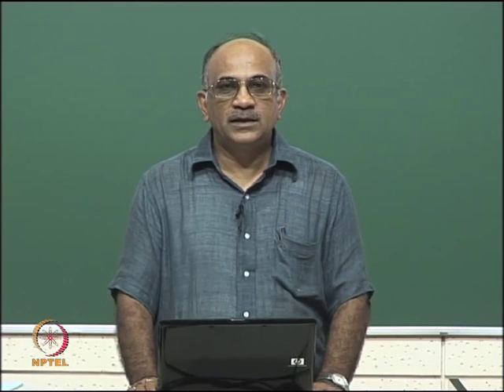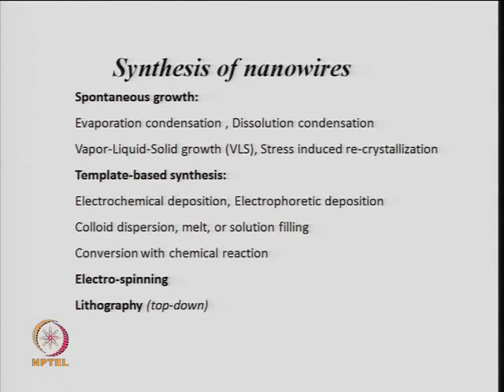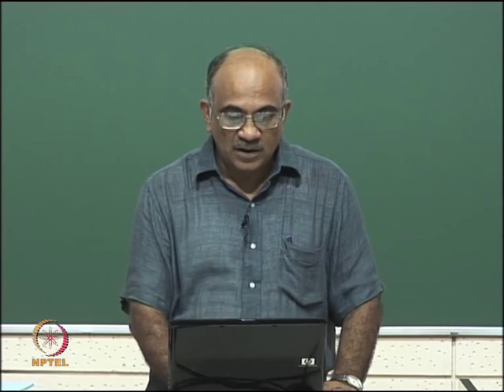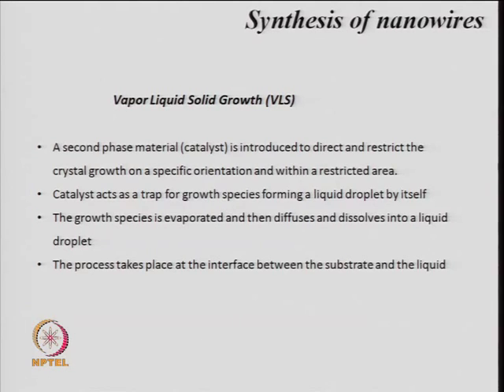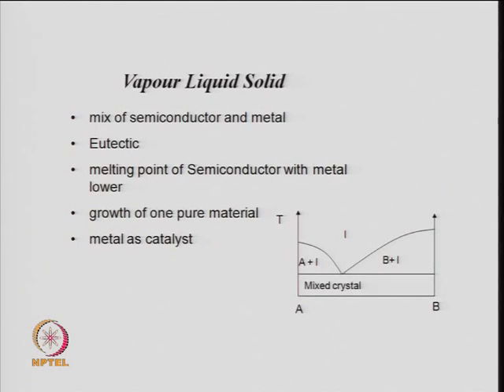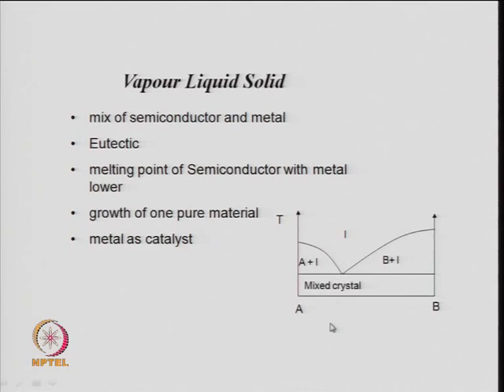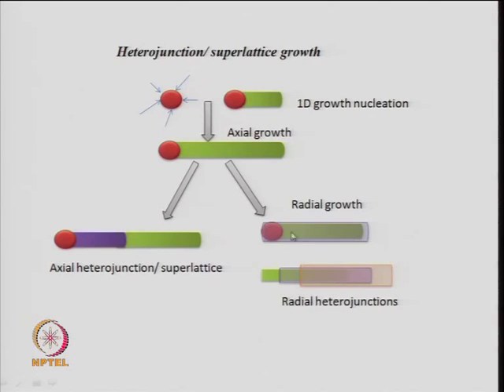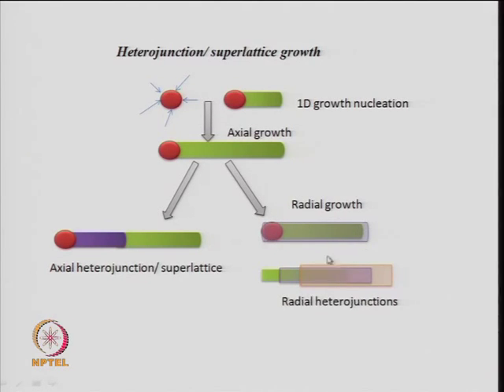Mod-03 Lec-19 Metal and Metal Oxide Nanowires - II